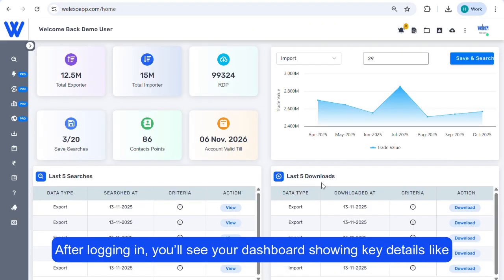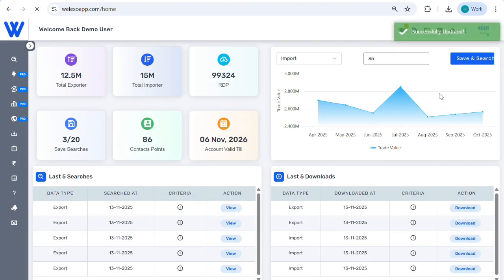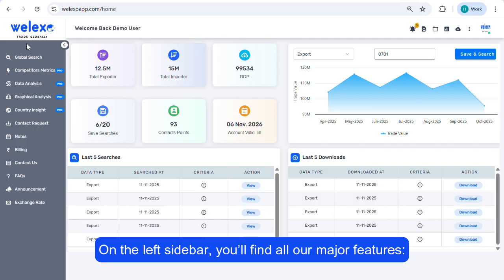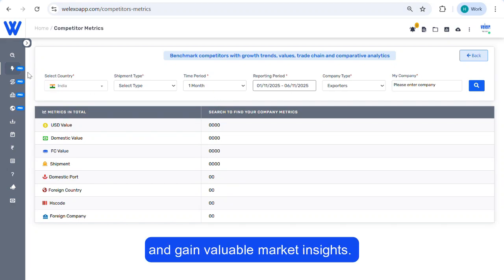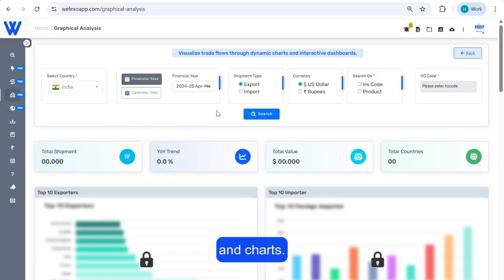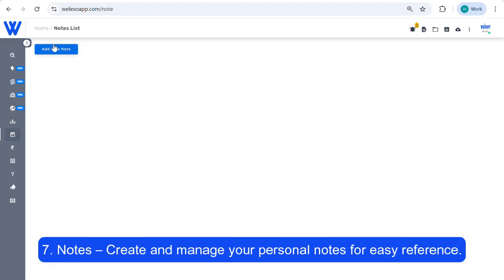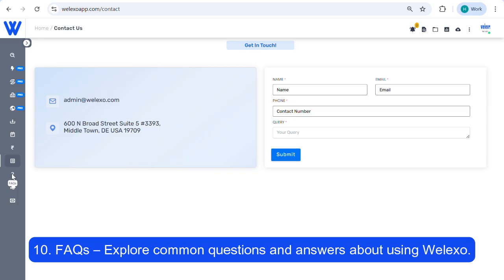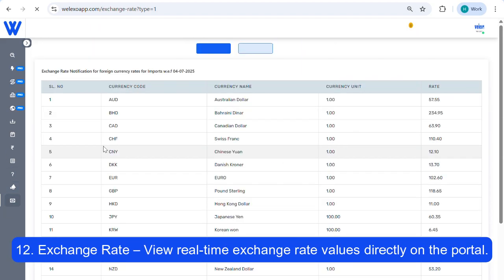Best Import Export Data provider portal in the market (Welexo Portal UI Walkthrough).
Welcome to the official Welexo Portal UI Walkthrough — a complete guide to understanding how the #1 Import Export Data Platform helps businesses grow with accurate global trade insights.

In this video, we give you a step-by-step demonstration of the Welexo interface, showing you how easily you can explore import export data, analyze market trends, and track competitor activity using Welexo’s advanced tools.

Why Welexo?

Welexo is trusted by 200K+ users worldwide for providing 100% accurate global trade data, market intelligence, and detailed shipment information.
If you’re an exporter, importer, analyst, or business owner, Welexo helps you take data-driven decisions faster.